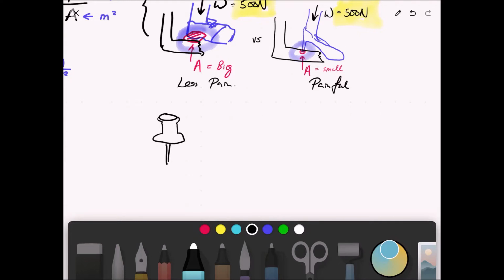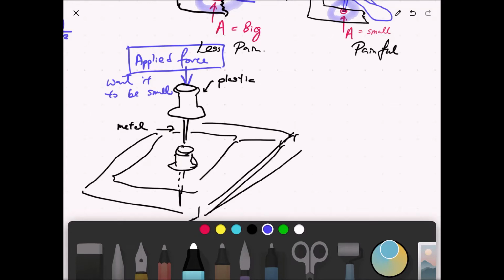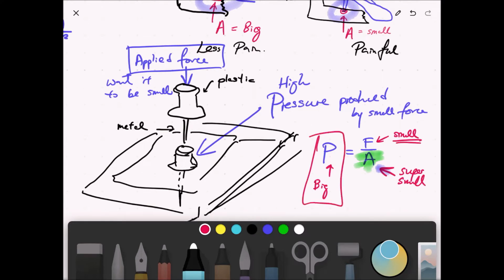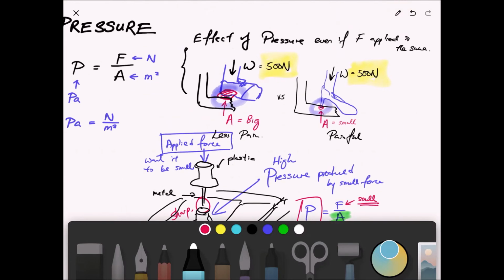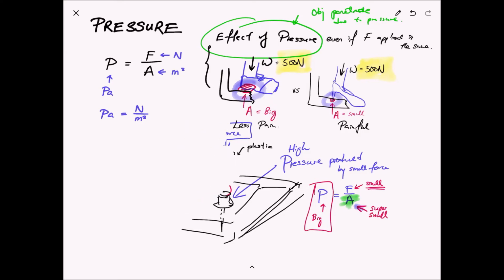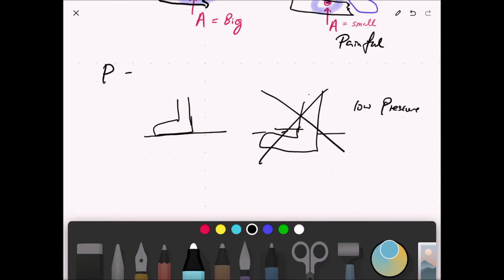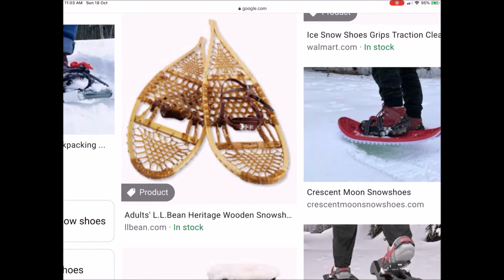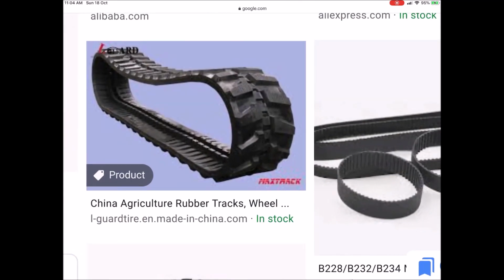WS 3E P-Phy Chp 7 Pressure - Application of Pressure Formula (Explain Questions)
To be used together with WS7.0 and SLS Package 1